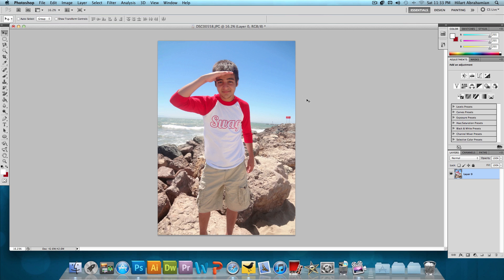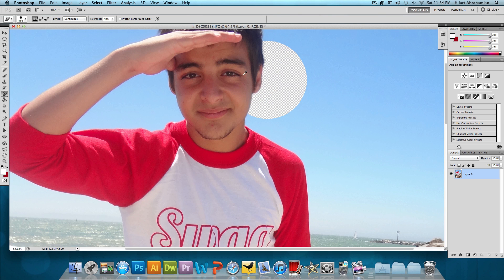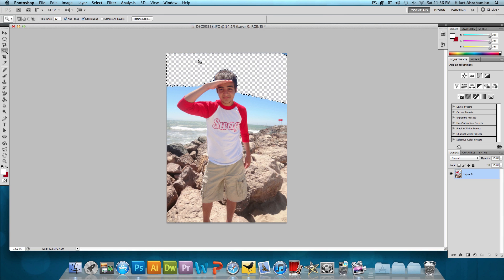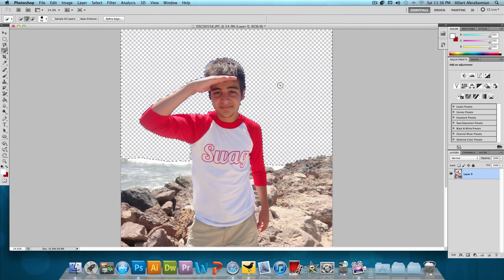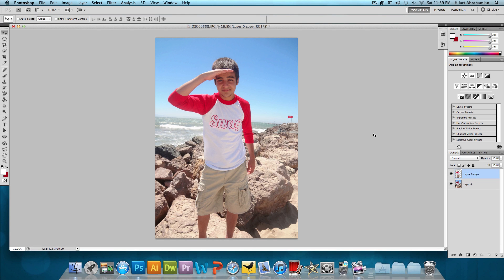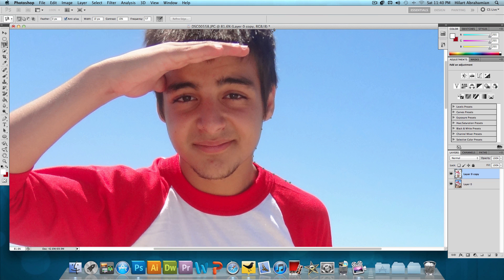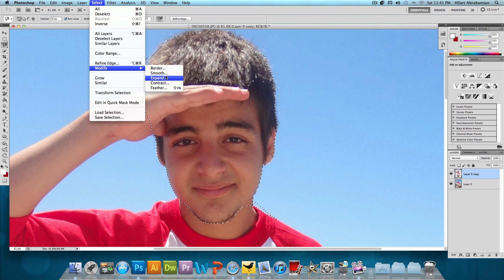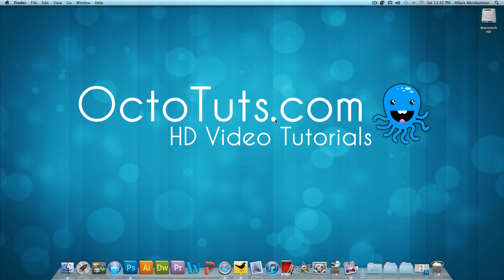Photoshop Tutorial: Different Ways to Remove a Background From Any Picture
Today we're going to take a look at a couple different ways to remove a background from any picture using Adobe Photoshop.